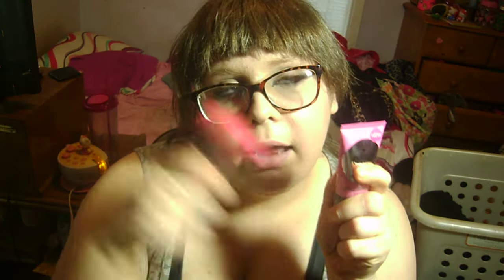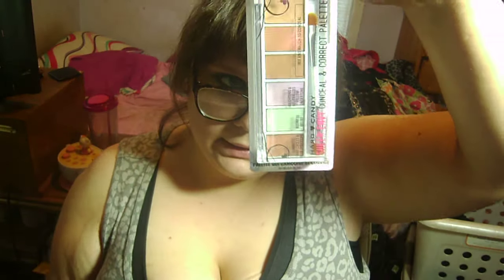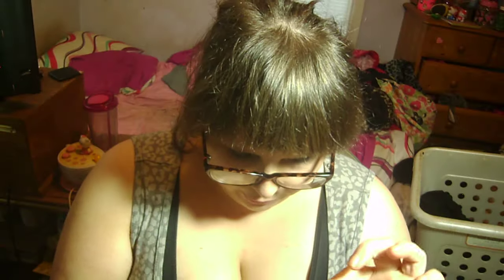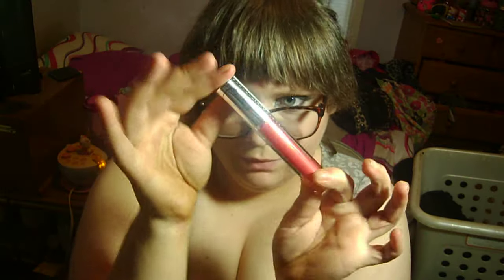Haul Vid!!!| OMG I'm back!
I'm back guys! Here is a haul vid for you ^-^